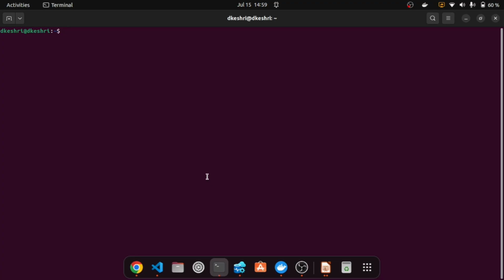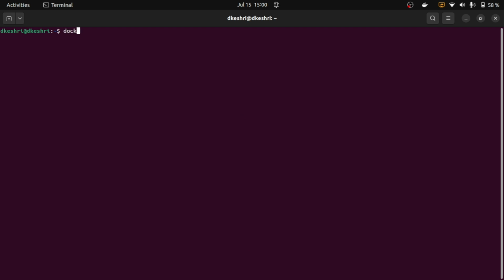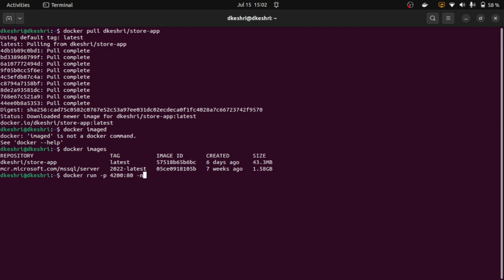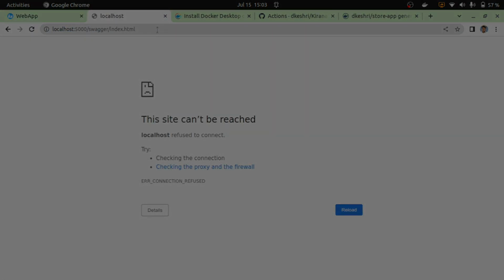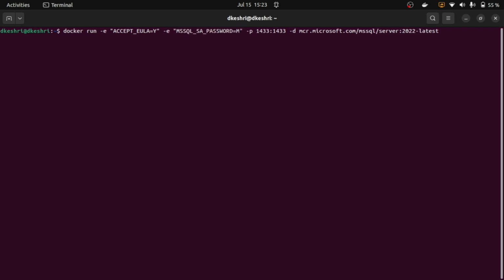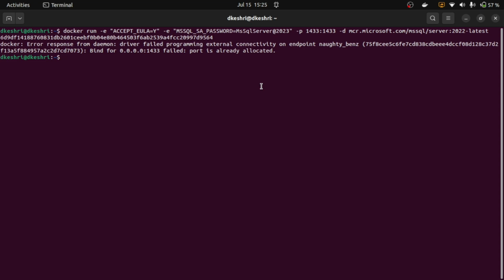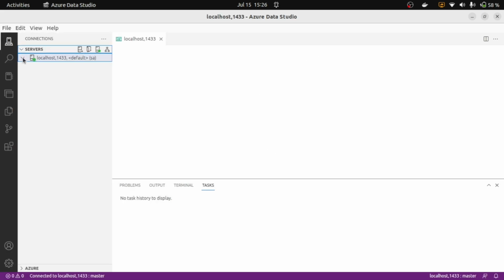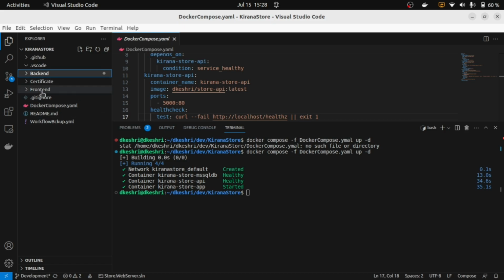How to create docker container | Docker Pull and run Image | By Gareeb Develpoer